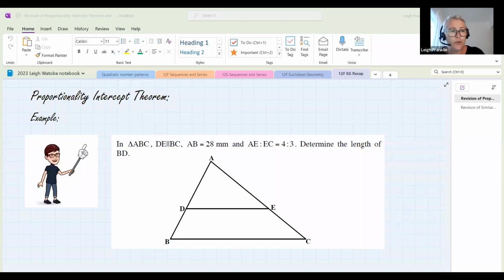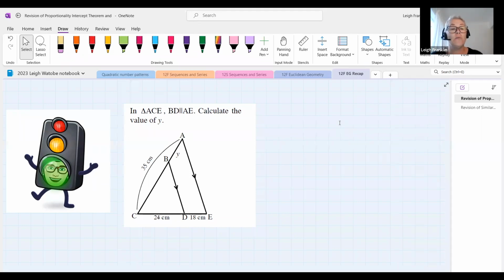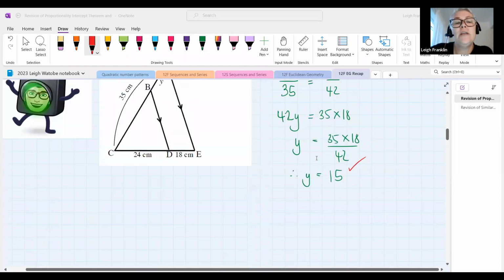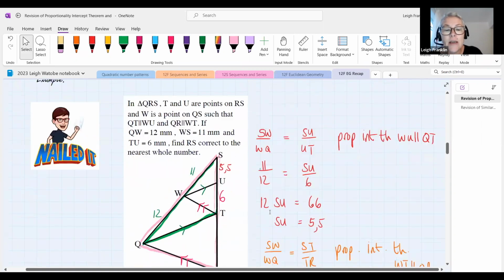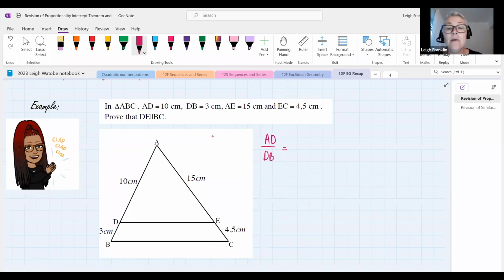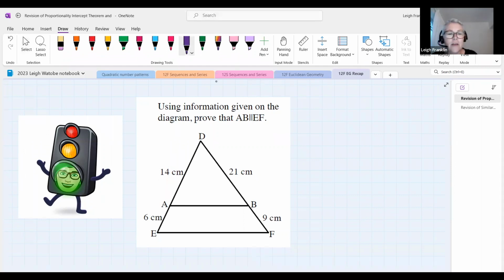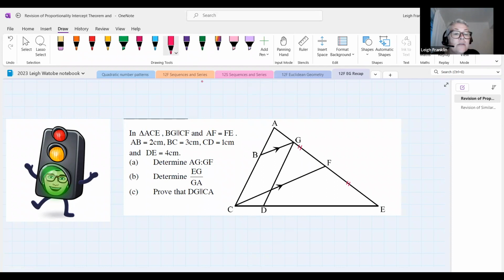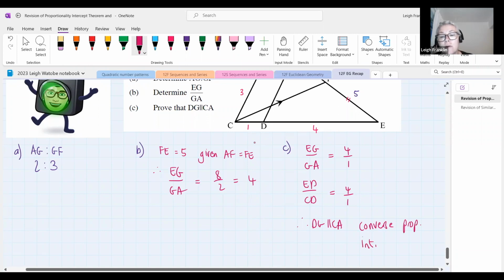Grade 12 - Recapping Euclidean Geometry Foundation (proportionality intercept theorem & converse)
Grade 12 | euclidean geometry | proportionality intercept theorem | converse | revision | converse proportionality intercept theorem |